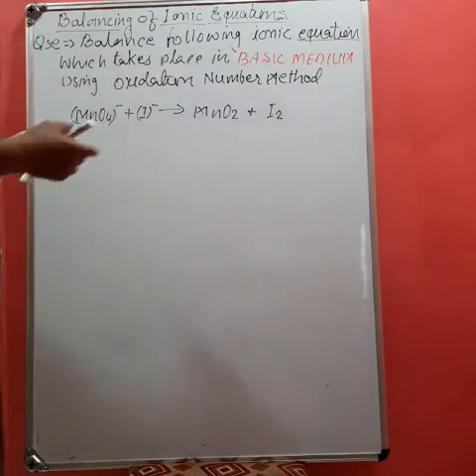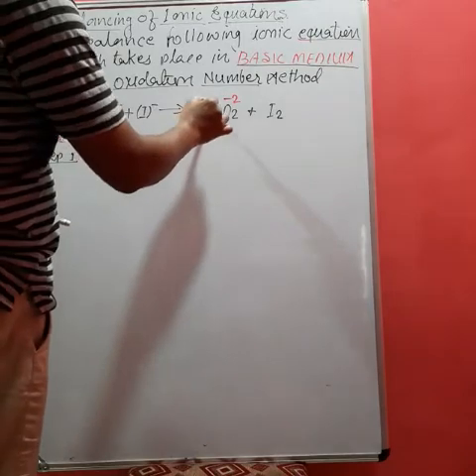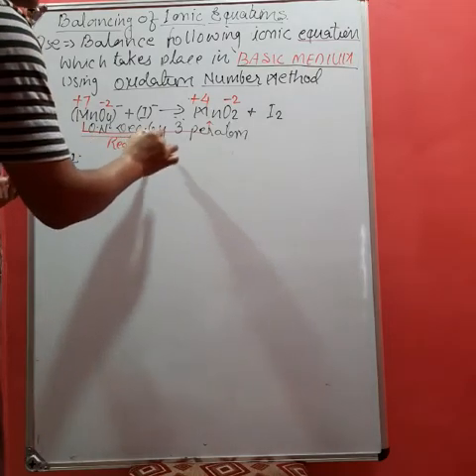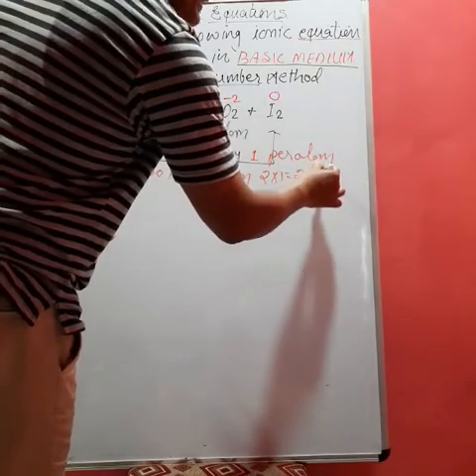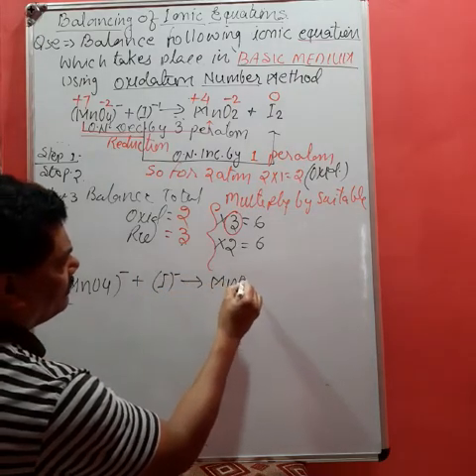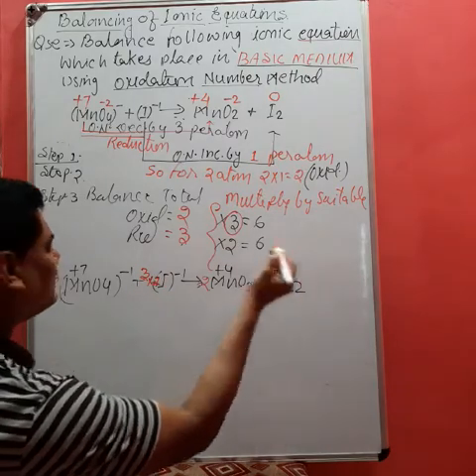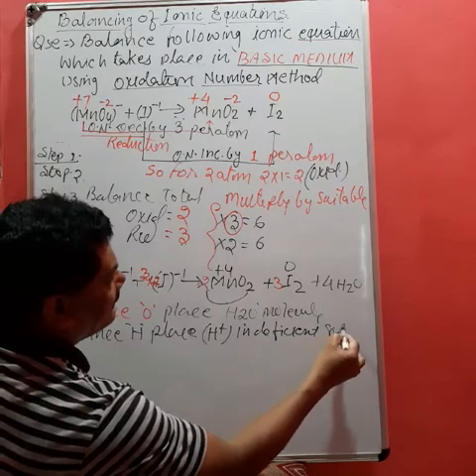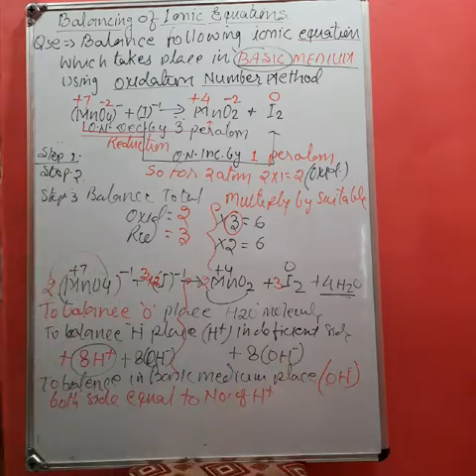BASIC MEDIUM IONIC EQUATIONS BALANCING